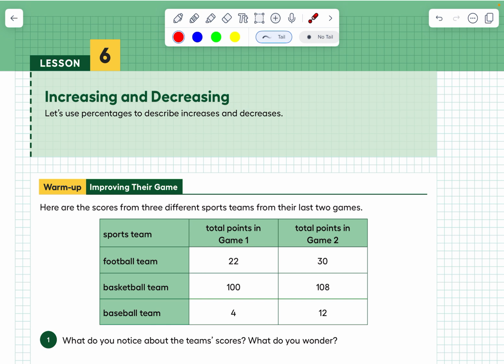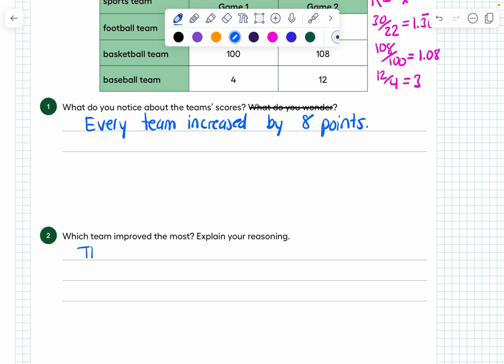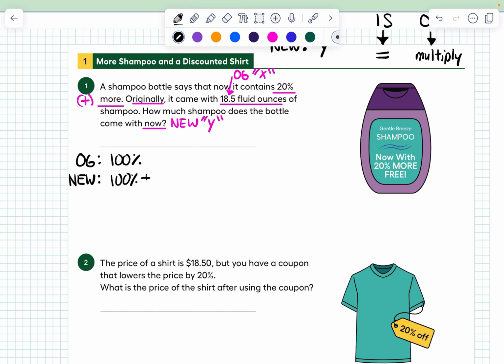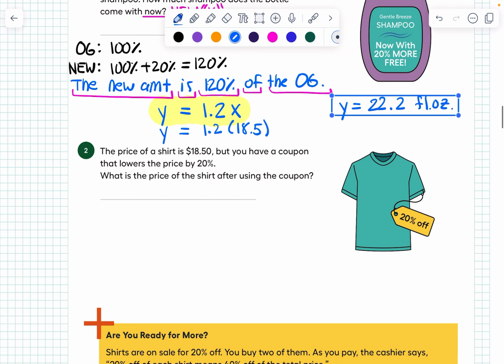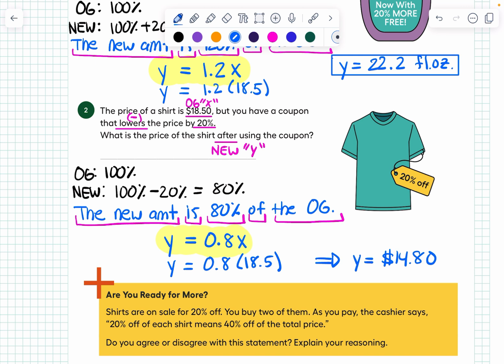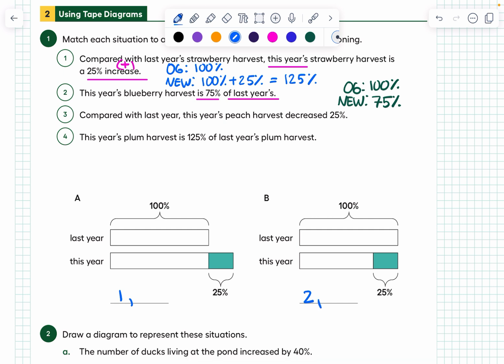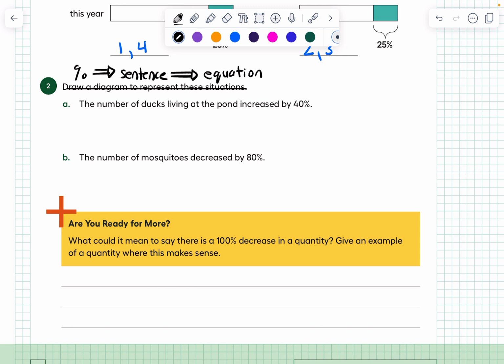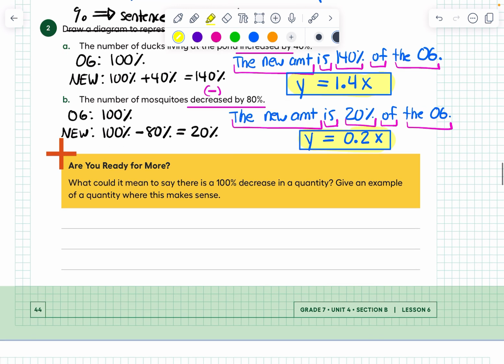Math 7 - Unit 4 - Lesson 6 (CW)